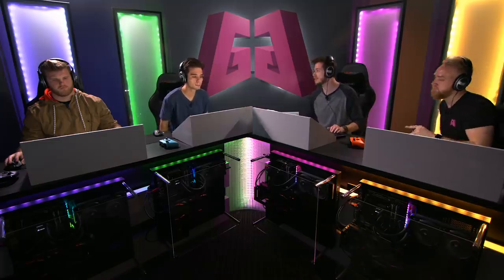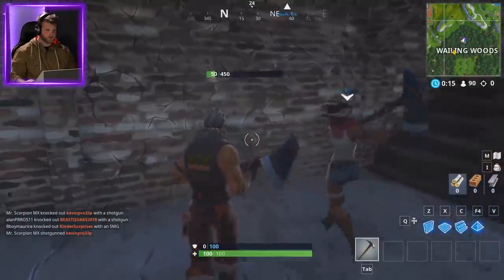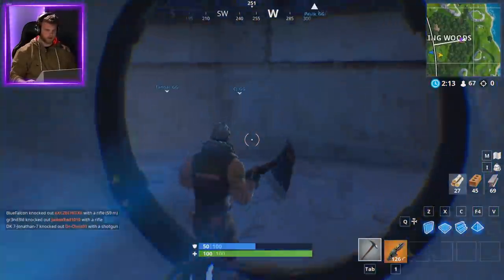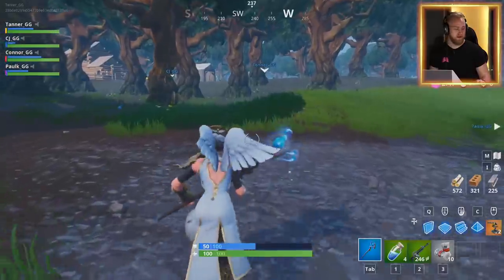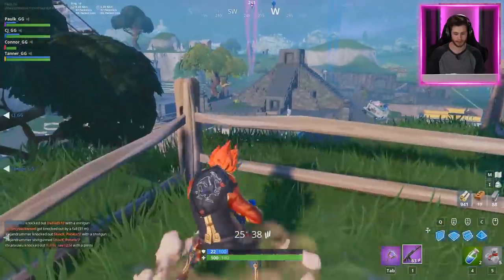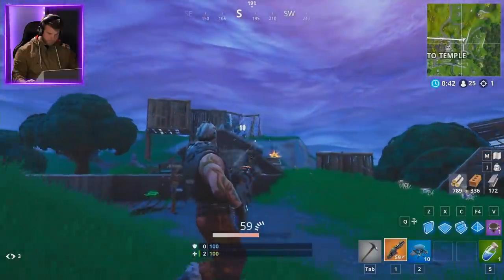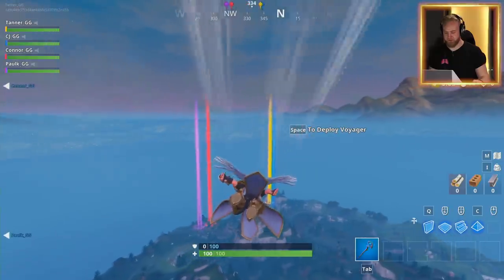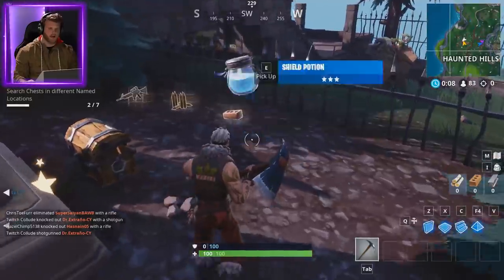One Chest Challenge! | Fortnite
We could only use ONE Chest In today's Fortnite Episode! Who do you think had the best opening?

If you want to watch videos from Hi5 Studios, consider checking out these awesome videos by other channels on our network!